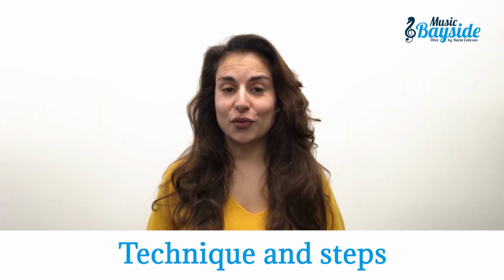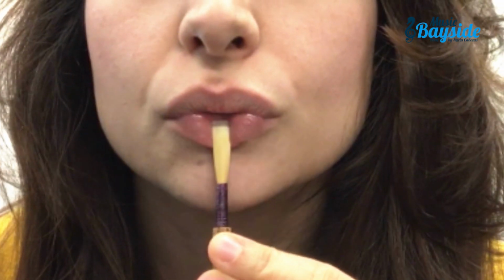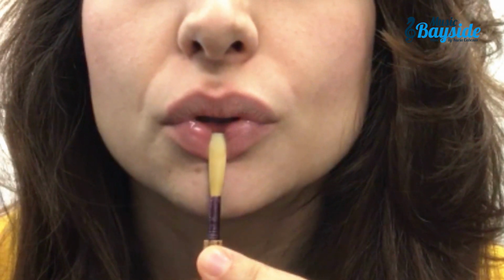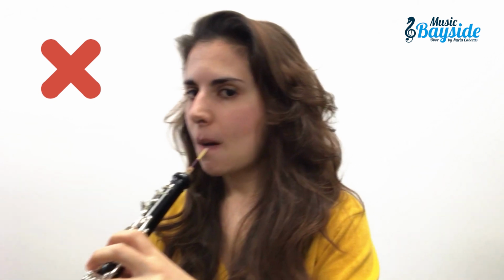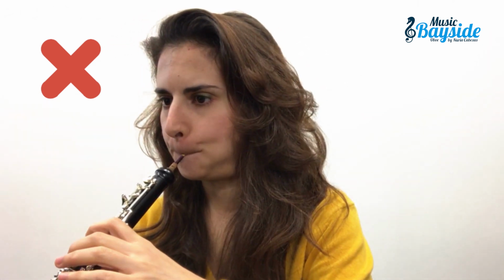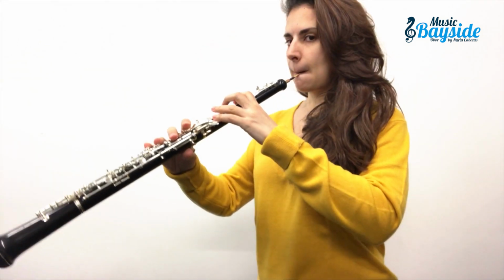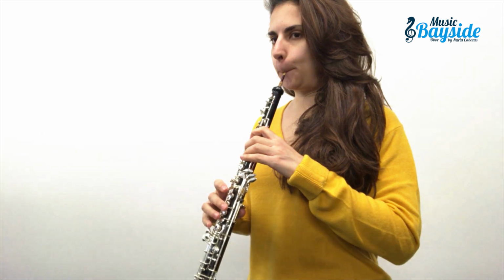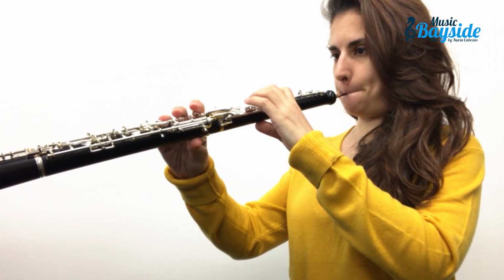The Oboe - EMBOUCHURE - Exercises, technique & graphic examples. MusicBayside Oboe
♥♥ READ ME / EXPLANATIONS ♥♥
HI EVERYBODY!!
In this video we learn about the EMBOUCHURE to play The Oboe. Exercises, technique and graphic examples.

I remind you that on the channel you have a new video every week and that you can leave in the comments your suggestions about the content that you would like to see. We will keep that in mind!

We hope you like it and that would help you learning!!
I send you a big hug and see you soon in the next video!